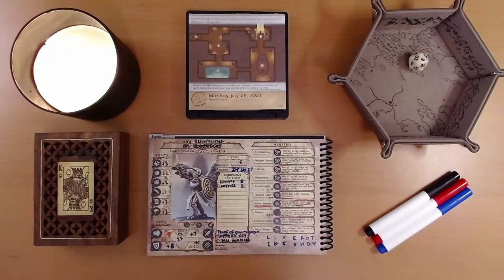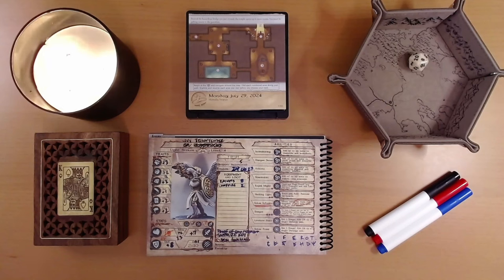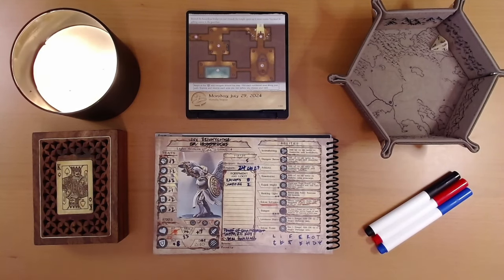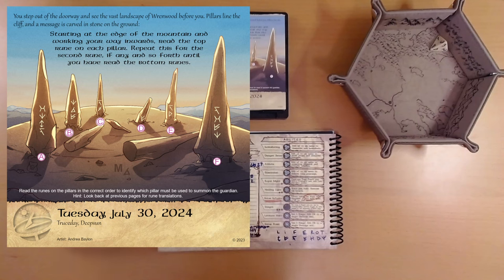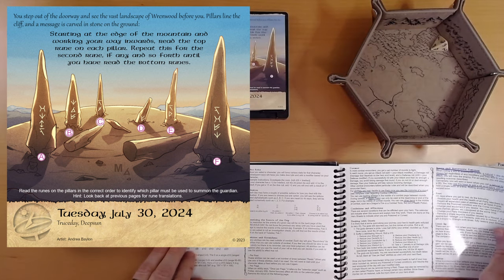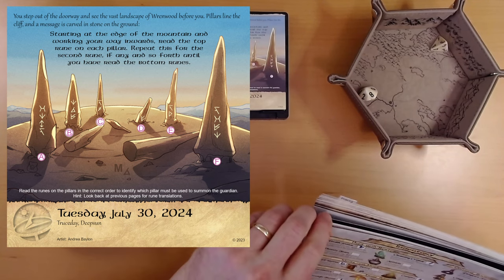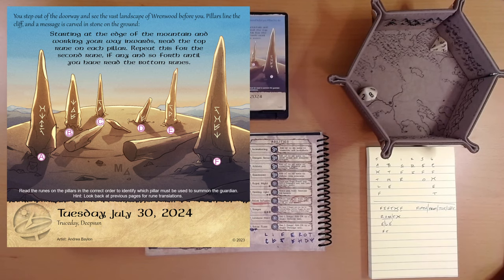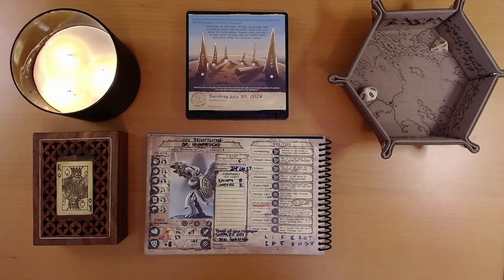2024 Quest Calendar July 30: Riddles, Runes, and Ramifications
Ivy reads the guardian summoning manual and follows the instructions.